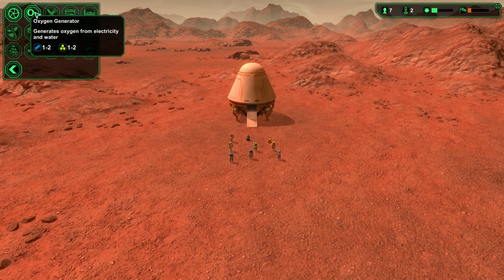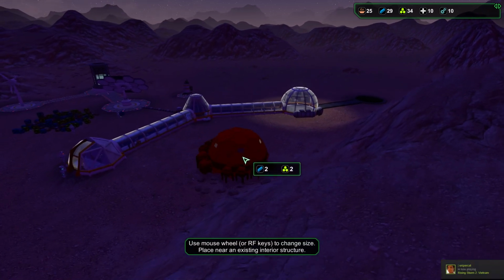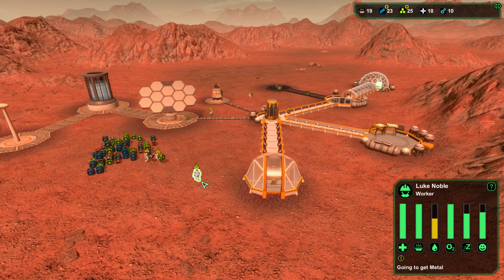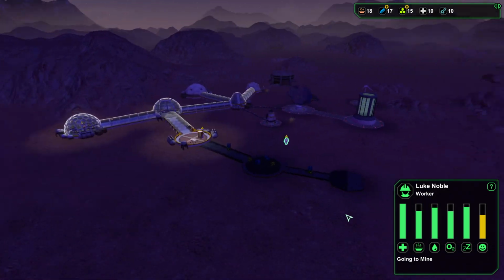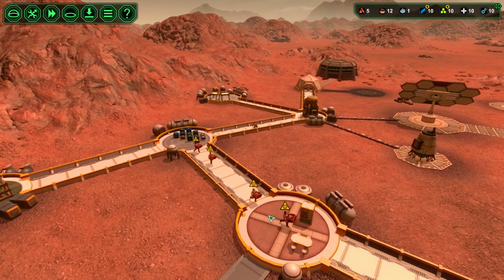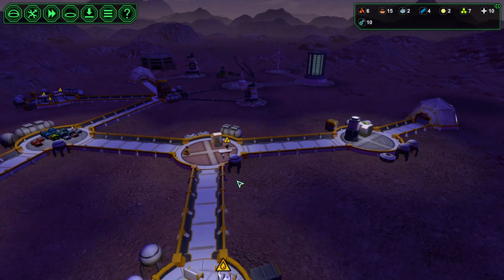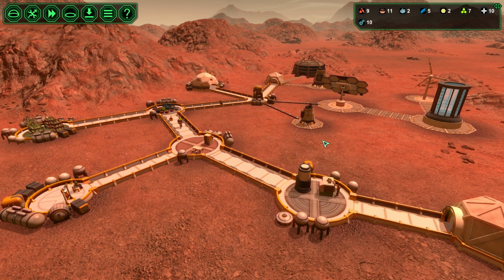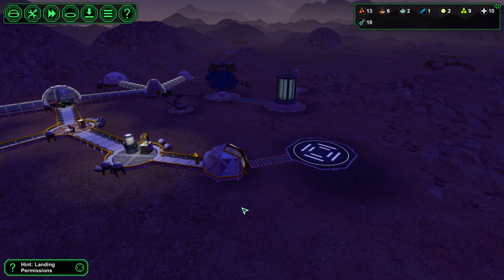Famine Point - Planetbase Episode 01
Lets play Planetbase.  Watch my second attempt at establishing a colony!